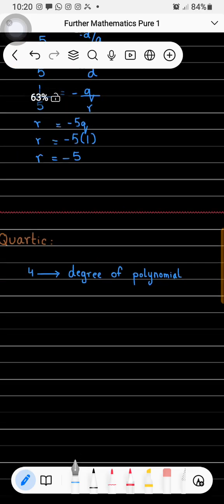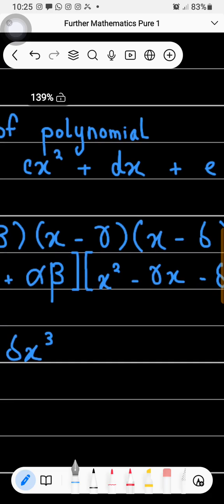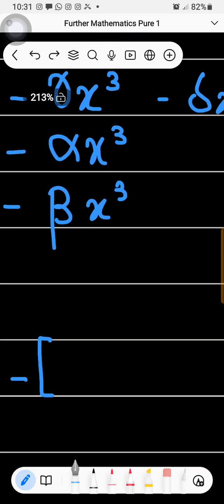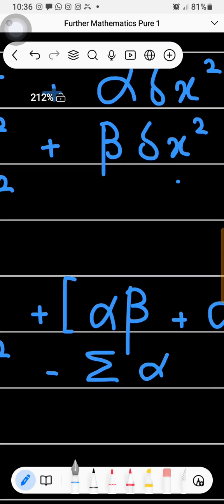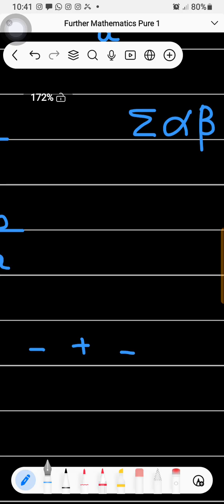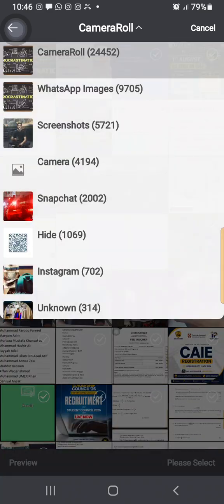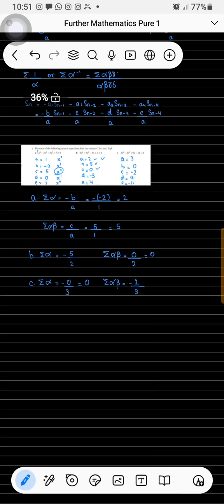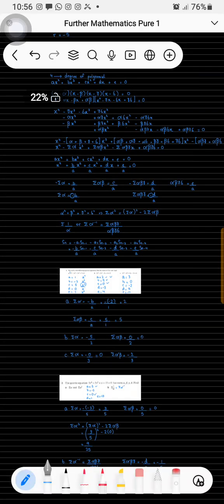Roots of Polynomial Equations | Lecture 7 | Alevel Further Maths 9231 | Pure 1